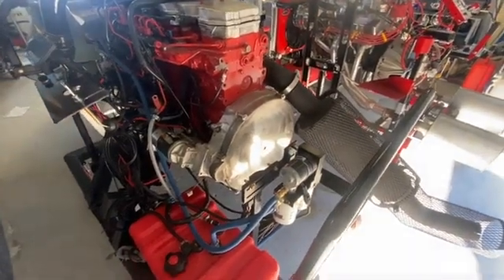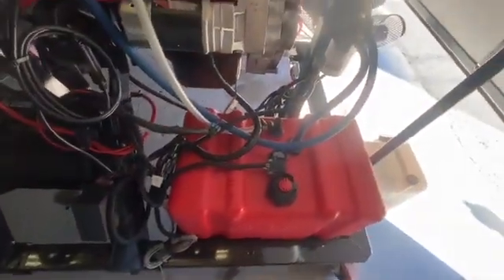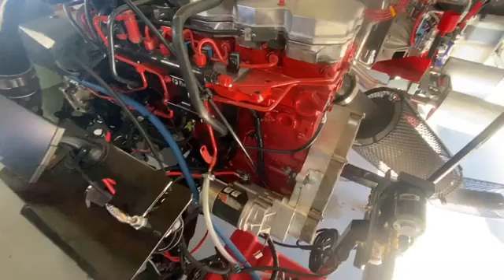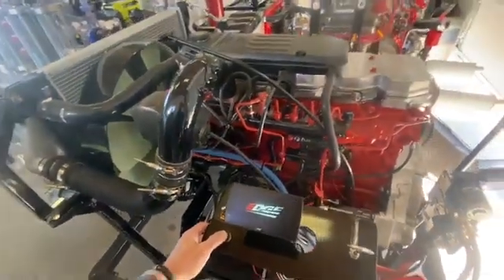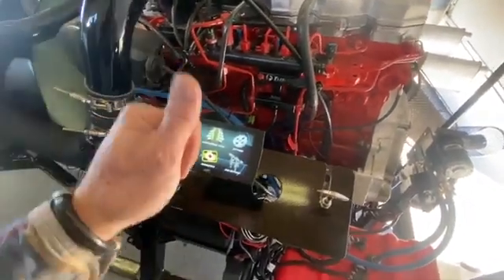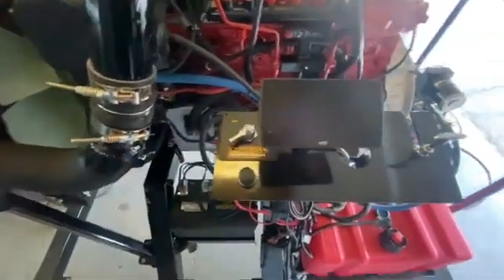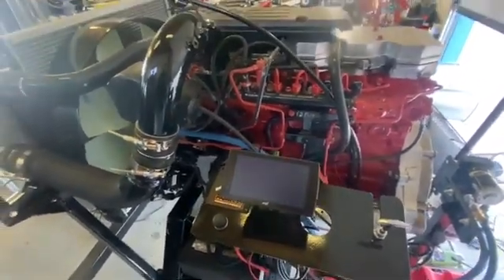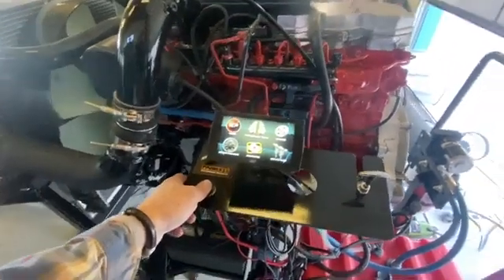6 7 Cummins Turbo Diesel first test run with HythanolPLUS a hydrogen based liquid fuel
In the  last 5 years the old idea of hydrogen just being, "The fuel of the future" has changed. Hydrogen has now become far more than just and idea. There are over 15,000 hydrogen Fuel cell vehicles on the roadways of the world in several different countries. Certainly - its a far cry from the amount of BEVs being sold but even BEVs 10 years go were literally not even 1/2 of a percent of total sales - ANYWHERE.

Hydrogen has two forms - as a gas and as a liquid. Now science will argue there is such thing as "metallic hydrogen" but to date there exists no application now any commercial production. Croygenic hydrogen is 100% liquid hydrogen that is 14X less dense than water, i.e. one gallon of liquid hydrogen only weights .5 lbs. And its ccccca-cooooolllllld, e.g. -423.17ºF (−253°C) Yes - that's minus. BUT - the good news is hydrogen can easily be utilized as a gasoline replacement fuel for ICEs with the proper modifications. The other aspect of using straight hydrogen as a primary fuel in an engine produces ZERO CARBON emissions.

Now I take the idea of a "liquid phase" of hydrogen and make myself a "Hydrogen Cocktail" so it will easily run in a diesel engine. Its called HythanolPLUS. I start with a gaseous hydrogen, produce the fundamental element - Hythanol. This liquid also starts off as hydrogen gas that is a combination of specific gas ratios. I then produce the liquid diesel equivalent called HythanolPLUS. This is not "liquid hydrogen" per se but this fuel but hydrogen is the predominate element in this cool little blended mixture. AND its GREEN. It's VERY easy to make once you know my secret recipe. (Please don't try to make this at home!)

This video is the first running test of HythanolPLUS on my new custom built 6.7 Cummins Turbo Diesel engine. It has a 16:1 compression ratio. This beauty has been built from the ground up just for testing my HythanolPLUS. I had already tested HythanolPLUS on a massive 8 cylinder 3 Megawatt diesel locomotive generator and it performed without a hiccup going from diesel to 100% HythanolPLUS. (I'll post that video later) but it was a 12"1 compression ratio. After the BIG success of the test in Florida on the locomotive engine I wanted to ensure the performance of a high compression engine. Thus - this engine was developed over the next 3 months.

SO - for you following  my channel I hope you enjoy this video. It is over 7 minutes long but it clearly shows how hydrogen in different forms can be used for ICEs.